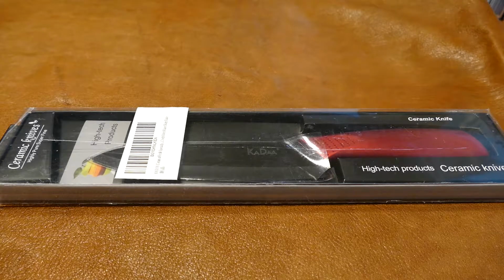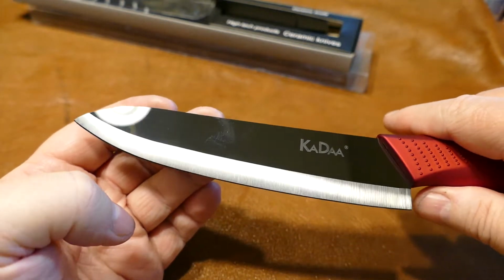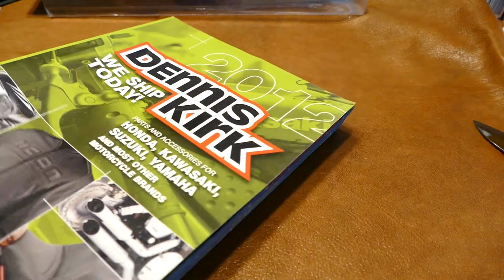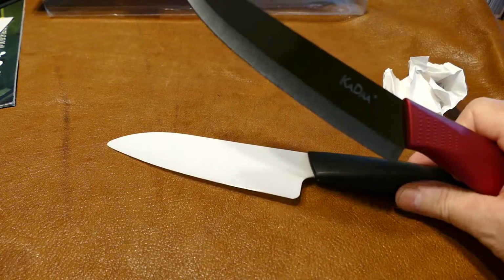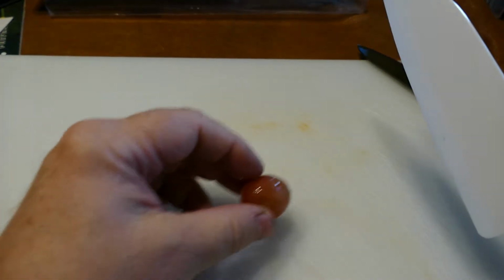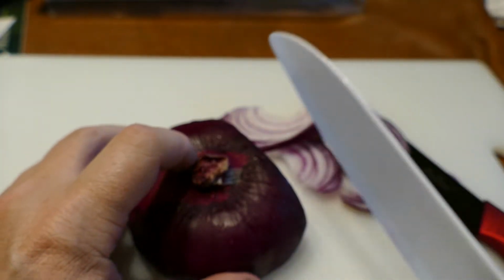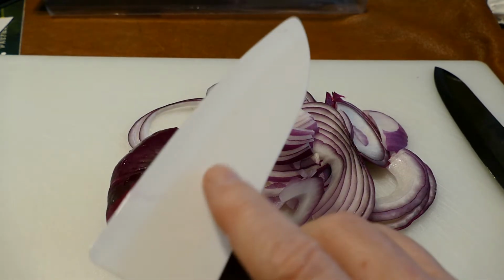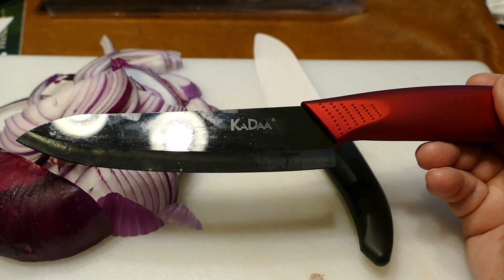KaDaa Ceramic Chef's Knife Unboxing and Kyocera Comparison, Performance Review in Part 2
I just received this knife for review from the distributor on Amazon.  I am unboxing it and comparing to a Kyocera Ceramic knife that I own.  Both knives are Brand New.

I'll update this thread in 3-4 weeks or so and let you know how they work out

Here's the link on Amazon for the KaDaa